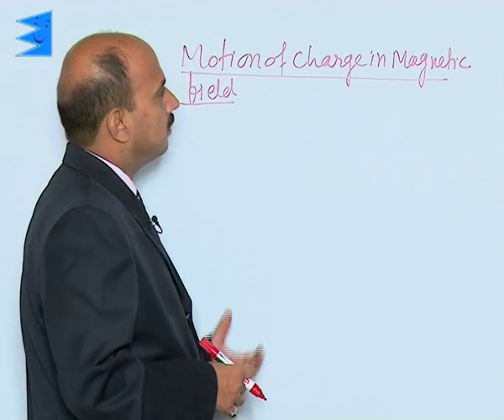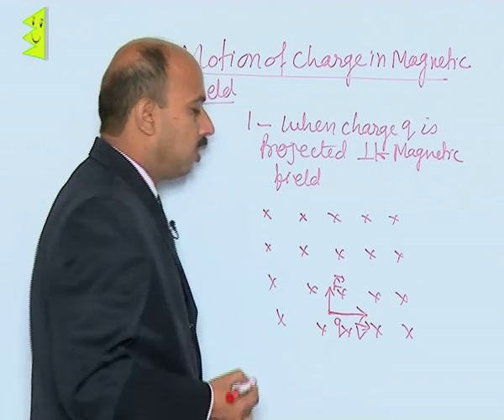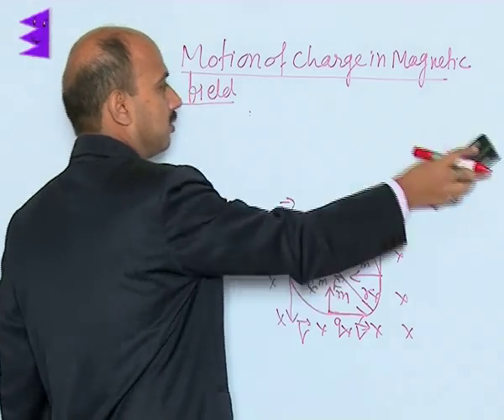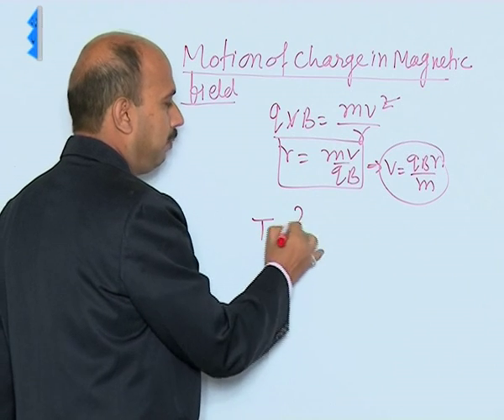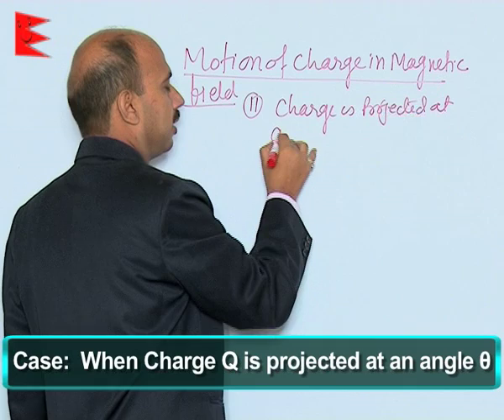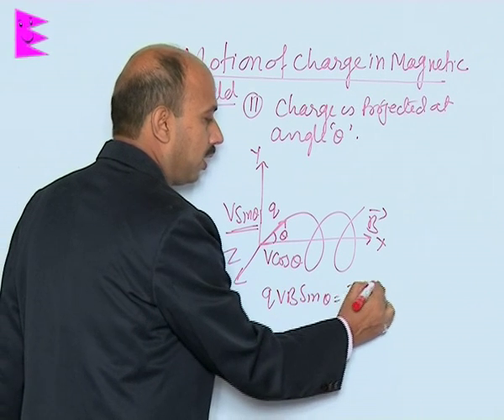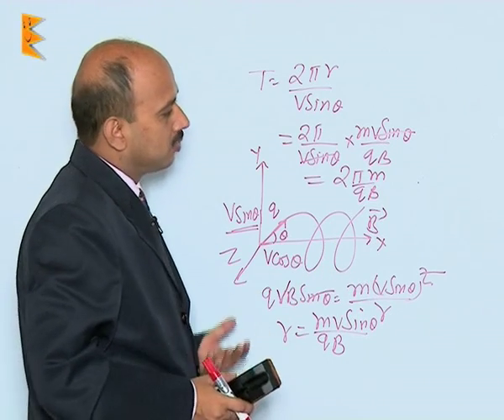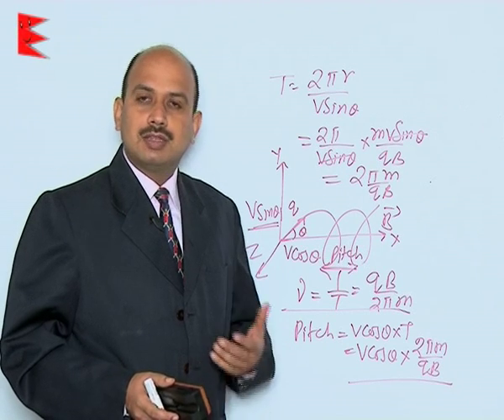CBSE Class 12 Physics Moving Charges and Magnetism Motion of Charge in Magnetic |Extraminds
Topic: Motion of Charge in Magnetic Field
Extraminds